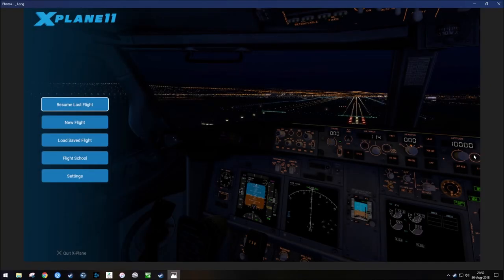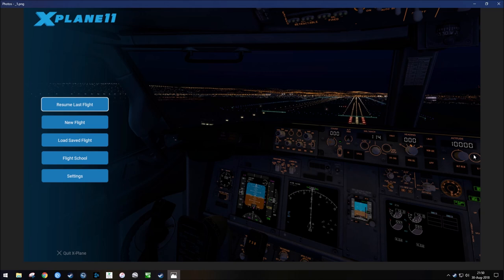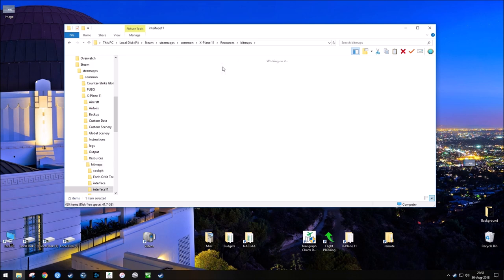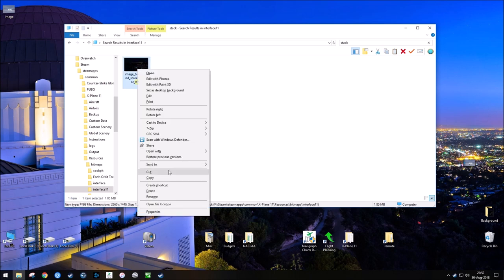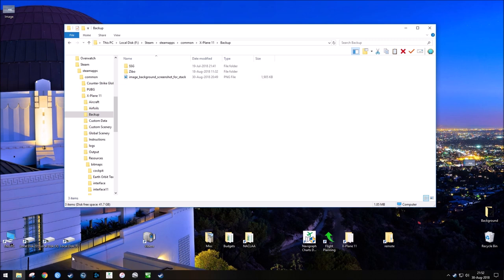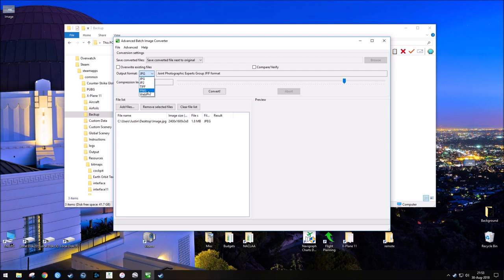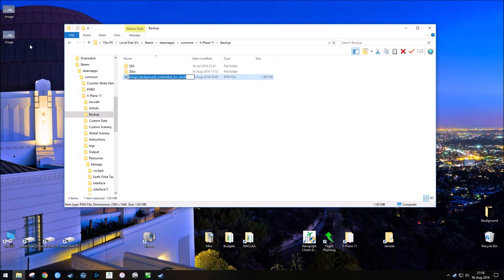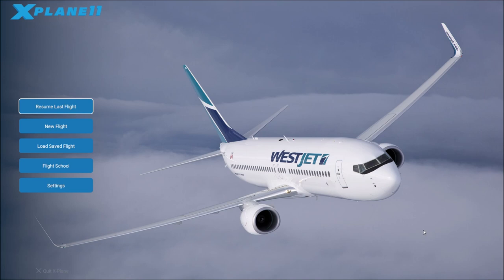X-Plane 11 | Create a Custom Background Image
*** UPDATE NOTICE ***
- You can also use Paint in Windows.